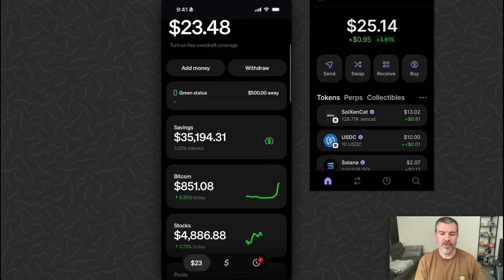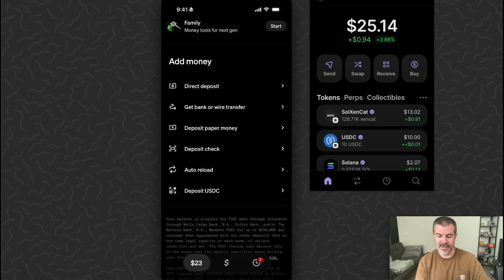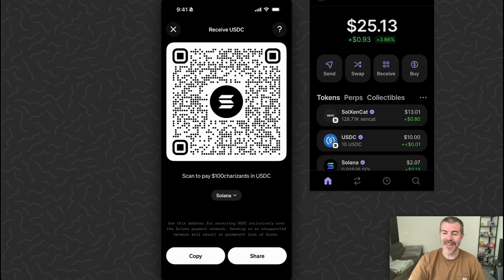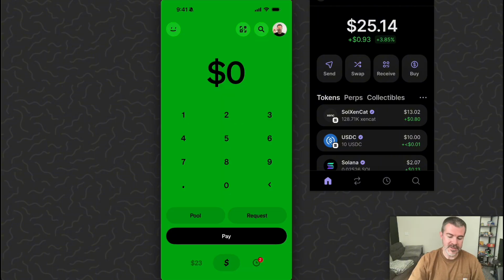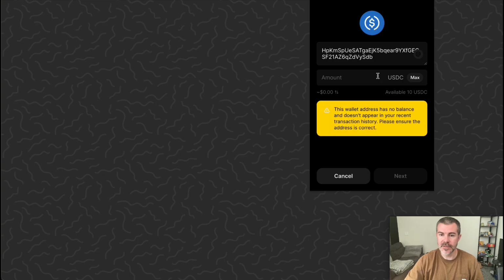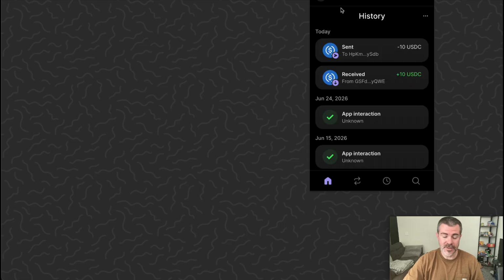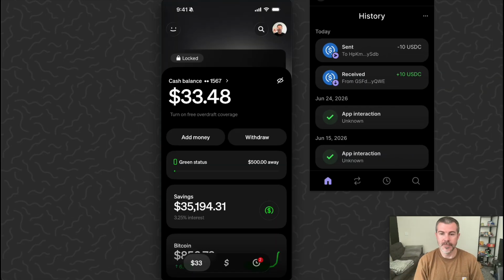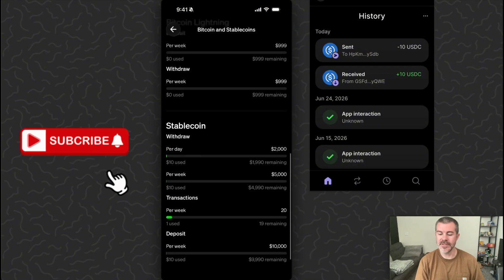How to Receive USDC on Cash App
Full tutorial for how to receive USDC on cash app. Anyone with USDC in a crypto wallet can send it to you on cash app and it will automatically convert to cash in your balance.